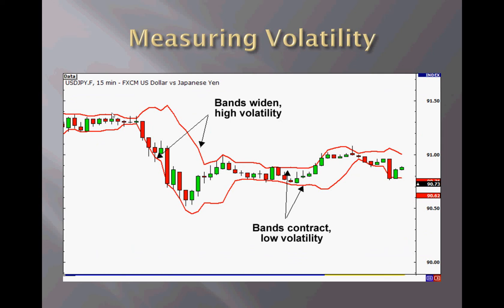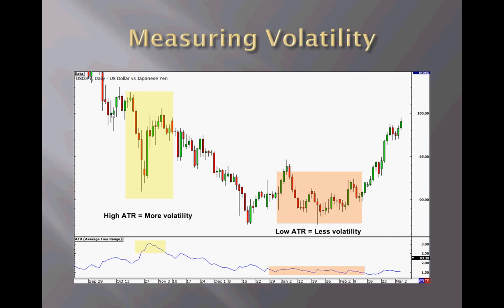Red Belt Introduction To Breakouts